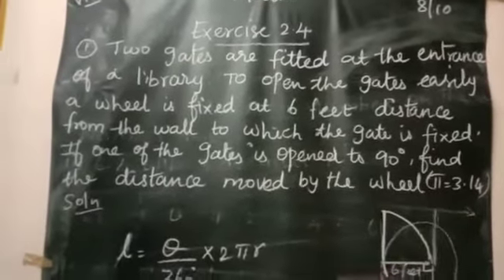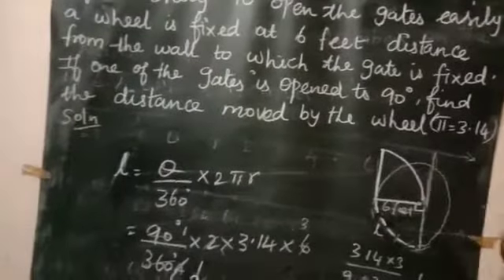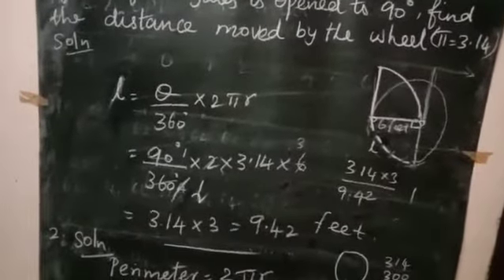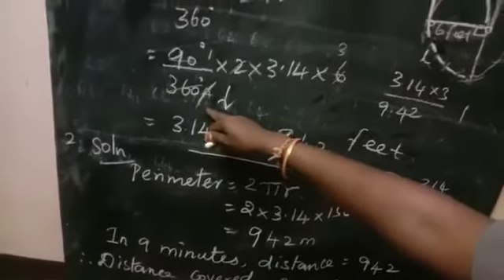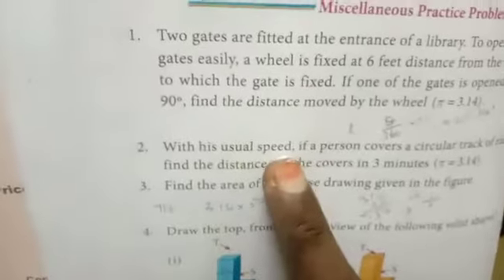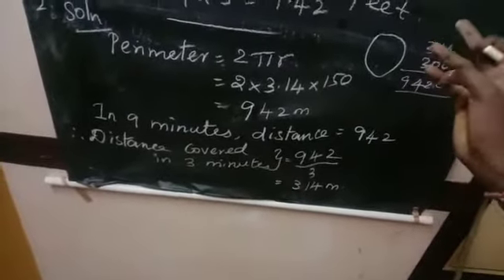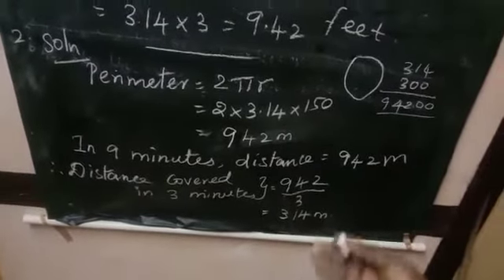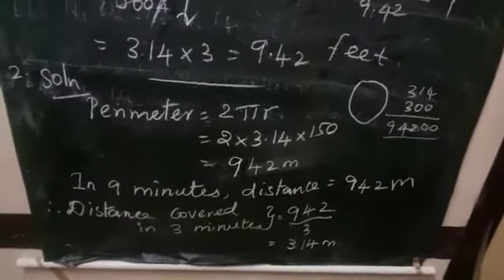Vlll Maths (9.10.20) part1